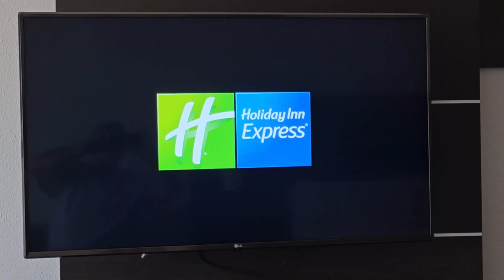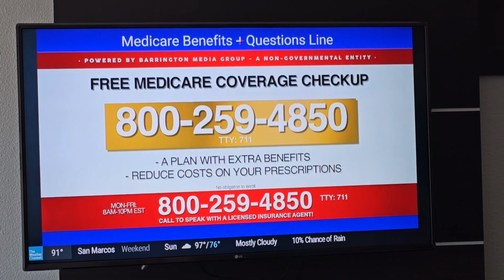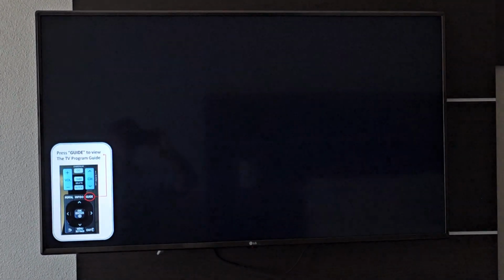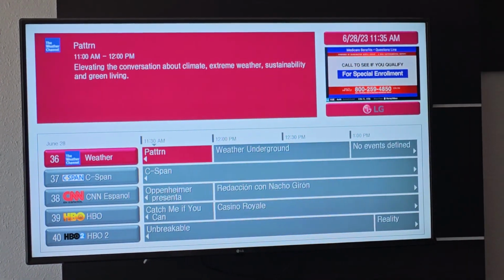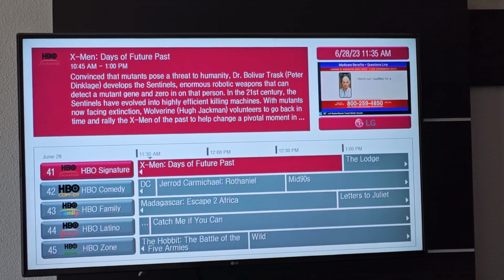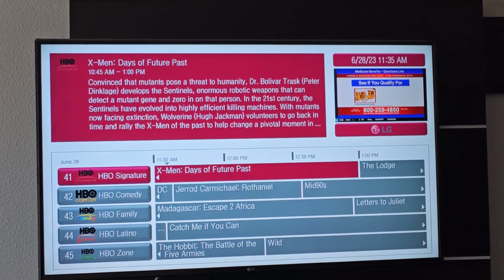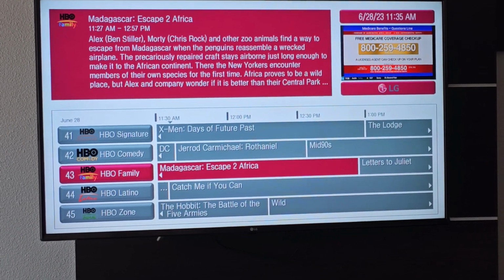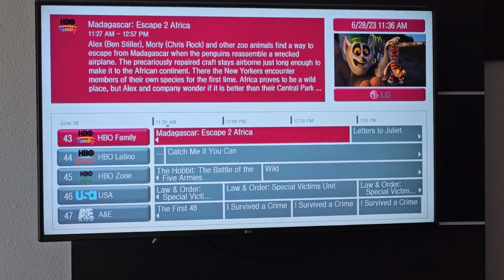Holiday Inn Express Bastrop, TX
An existing server that hadn't worked in a while. It was moved from another integrator under WNTV. We brought the server back online, updated so software, CH Icons & Channel Names Bundles, update channel descriptions and eliminated channels no longer existing, got the electronic channel guide back up and running and replaced the LG Logo at startup with the Holiday Inn Express Logo with Zones being setup for public area TVs to not permit Premium Channels from displaying in those areas.